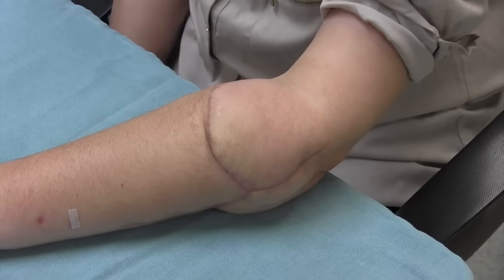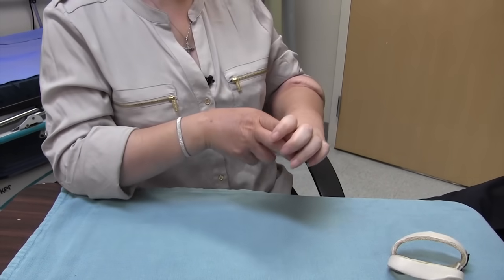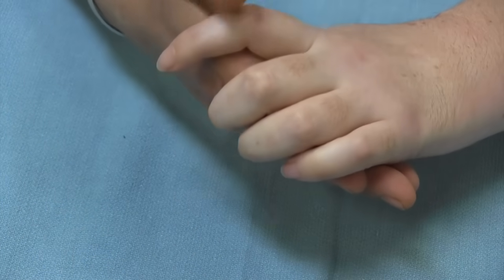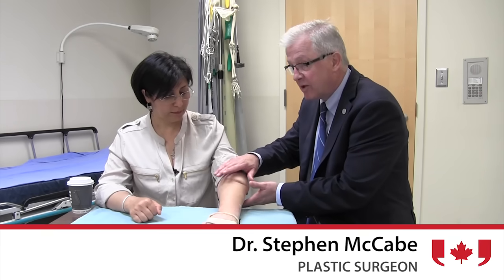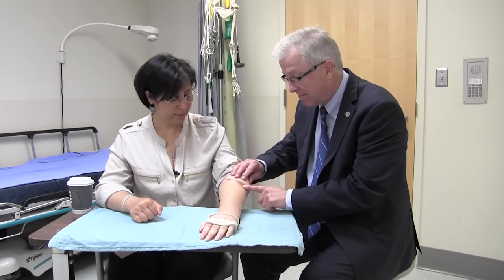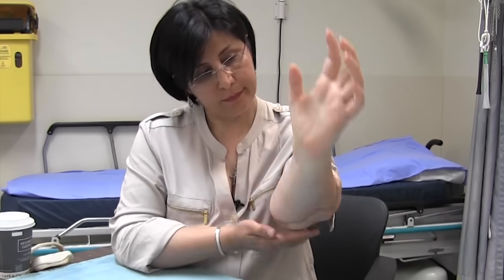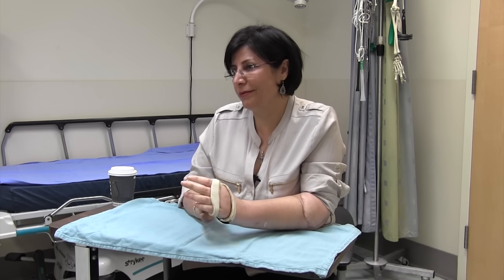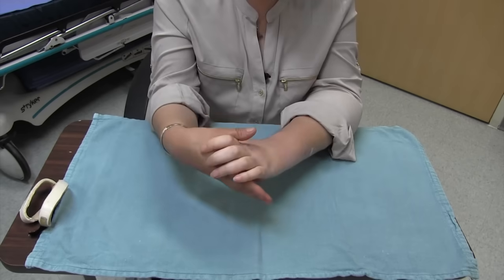Canada's first hand transplant patient shares her experience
Maryam Zolfi's arm was severed below the elbow in a car accident in 2005, and this January, she became the recipient of Canada's first hand and forearm transplant. Zolfi says she didn't want to see her new hand at first. (June 23, 2016)